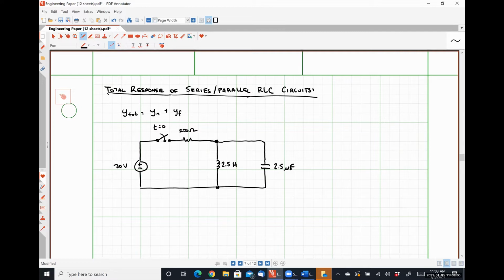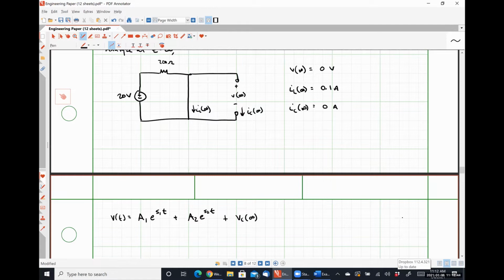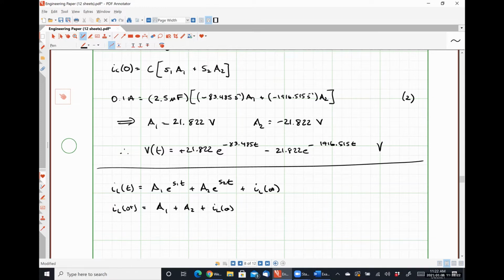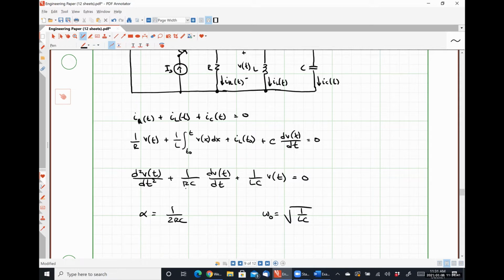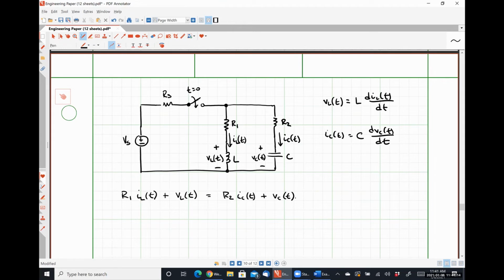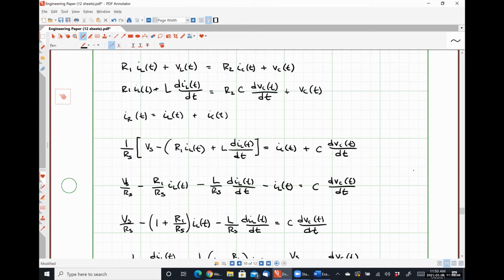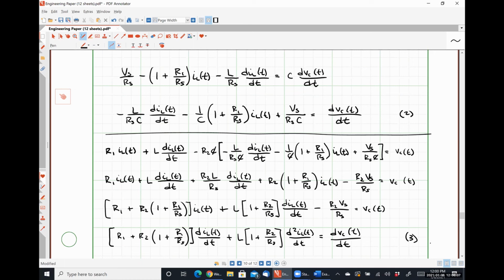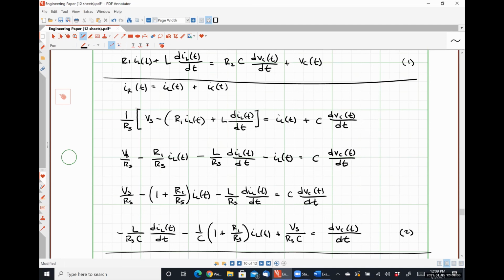ELEN 223 (Winter 2021) - Class Meeting #10 - 01/06/2021